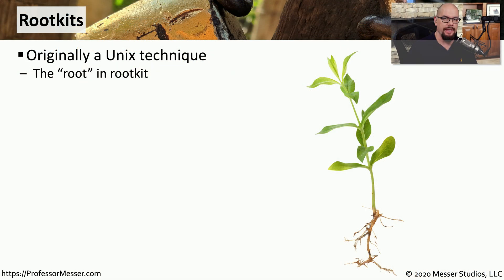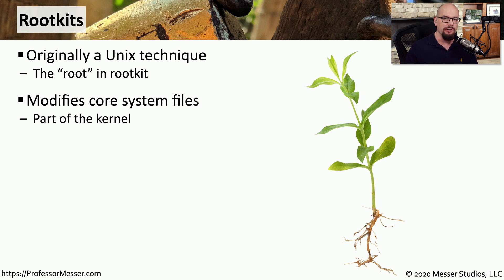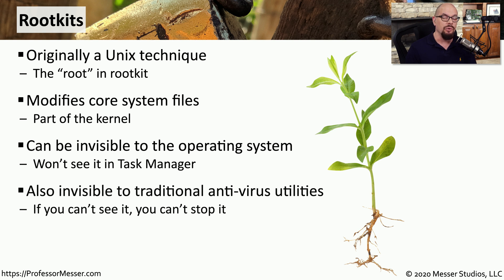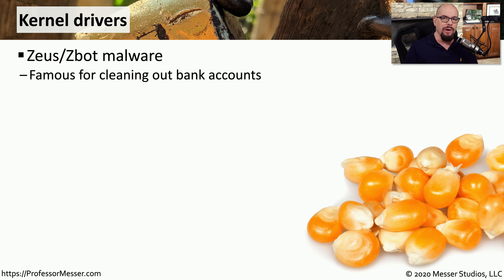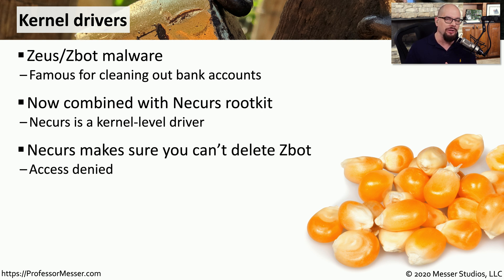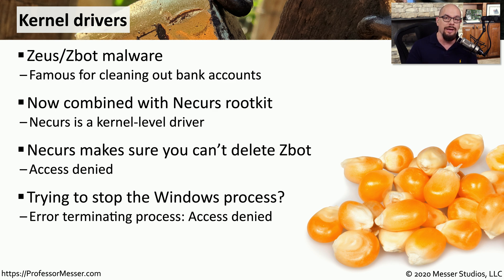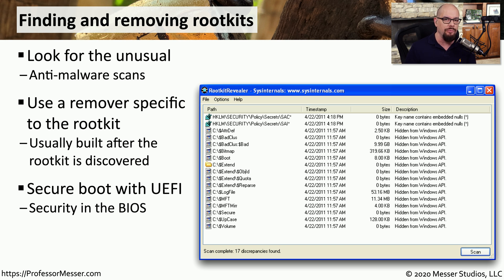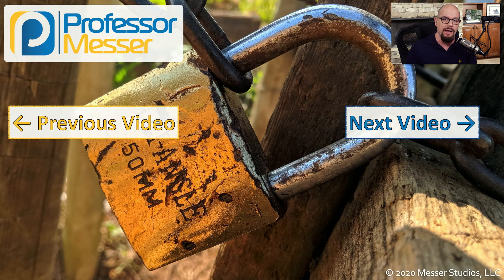Rootkits - SY0-601 CompTIA Security+ : 1.2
Some malware embeds itself in the kernel of your operating system. In this video, you’ll learn about rootkits and how to find and remove this dangerous malware.